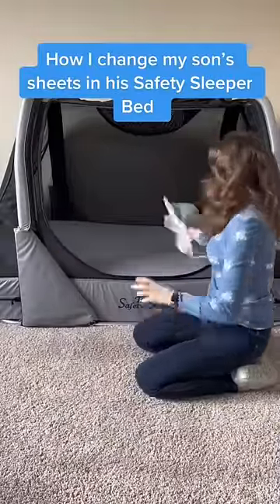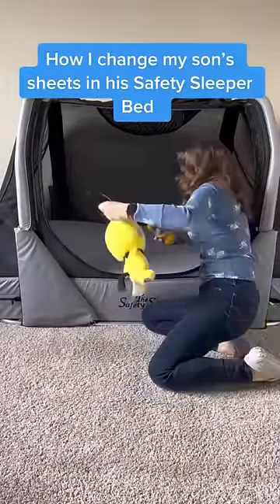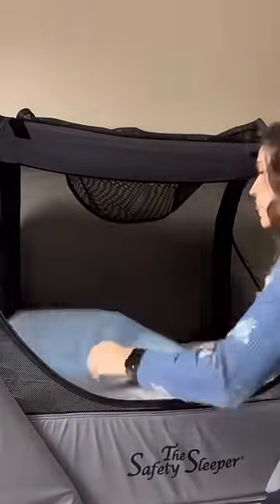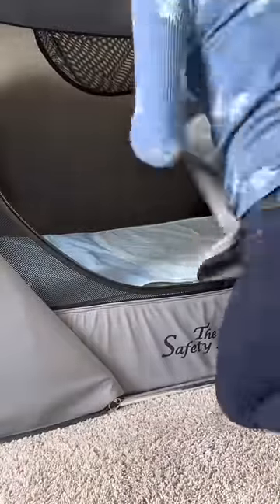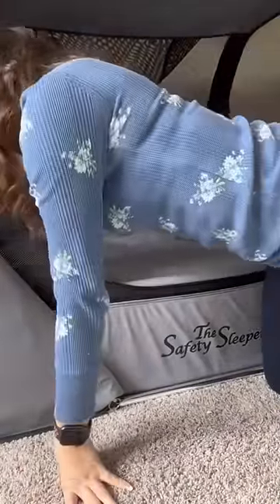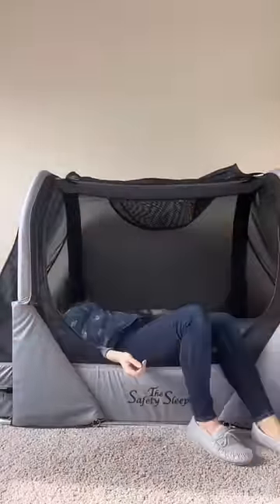Changing sheets in my sons safety bed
My son Griffin has the Safety Sleeper bed from Abram's Nation. This is how the sheets are changed out.
I am aware that I put the absorbent pads on upside down. Thank you all for letting me know that I was putting them on the wrong way. We learn something new every day.

Safety Sleeper Link: shorturl.at/kKLMX